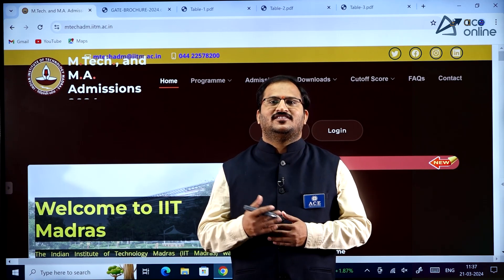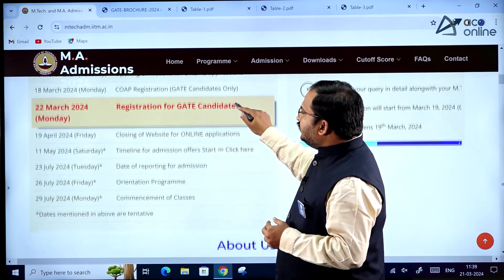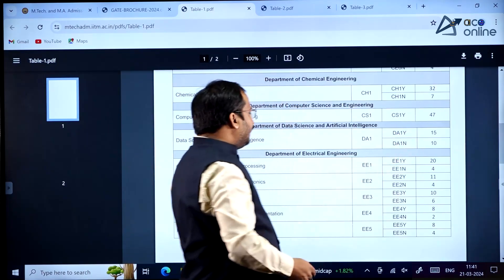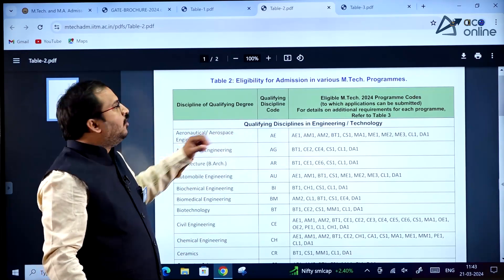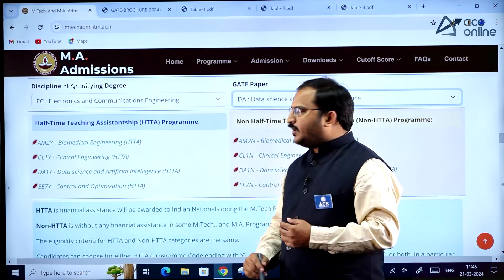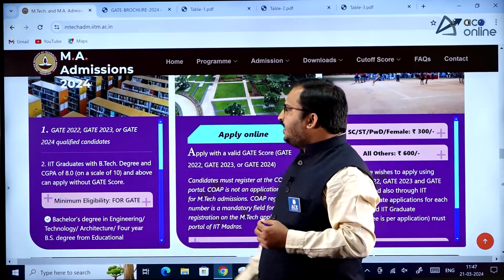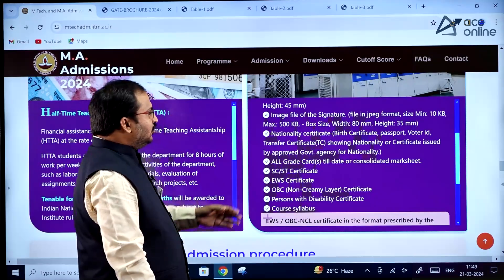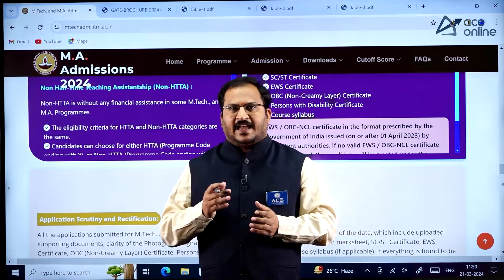IIT Madras M.Tech Admissions 2024 | Post GATE Counseling Sessions | ACE Online | ACE Engg. Academy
Get ready for IIT Madras M.Tech Admissions 2024. Join ACE Online for exclusive Post GATE Counseling Sessions where we delve into the intricacies of admissions at IIT Madras. Gain insights, tips, and expert guidance to navigate through the admission process smoothly. Our experienced counselors will provide comprehensive information about the M.Tech programs, eligibility criteria, important dates, and much more. Whether you're a GATE aspirant aiming for IIT Madras or simply seeking valuable information about post-GATE counseling, this session is for you. Don't miss out on this opportunity to kickstart your journey towards a successful M.Tech career at one of India's premier institutes.